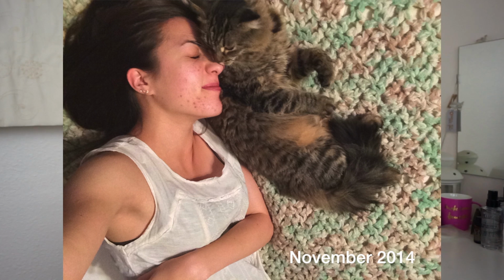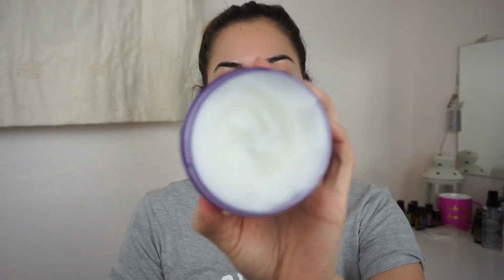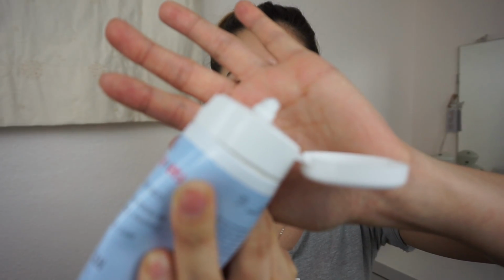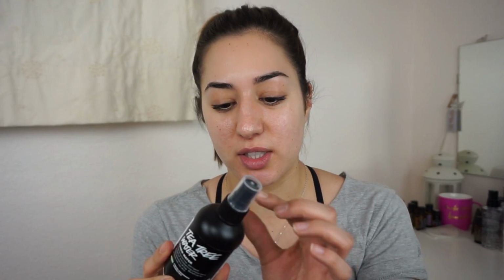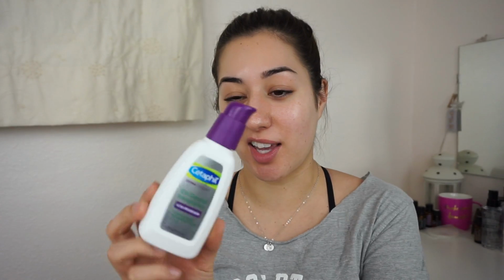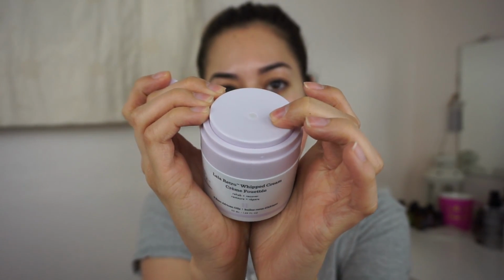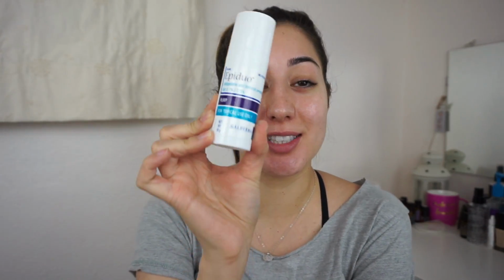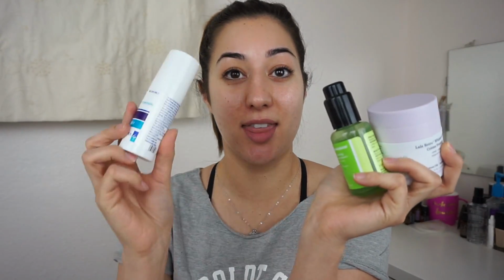My Current Skincare Routine l Acne-Prone Skin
Products Mentioned:
Clinique Take the Day Off Cleansing Balm
Neutrogena Oil Free Eye Makeup Remover
First Aid Beauty Face Cleanser
Garnier Miceller Cleansing Water
Paulas Choice Skincare Skin Perfecting 2% BHA Liquid Exfoliant
Cetaphil Oil Control Moisturizer SPF 30
Drunk Elephant Lala Retro Whipped Cream

I own no rights to the music in this video.
The 126ers- The Bluest Star